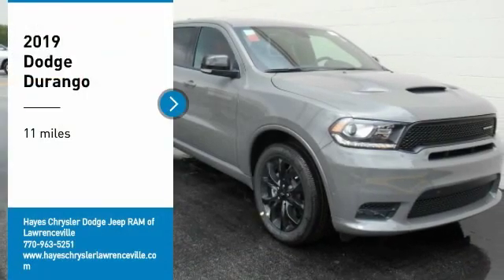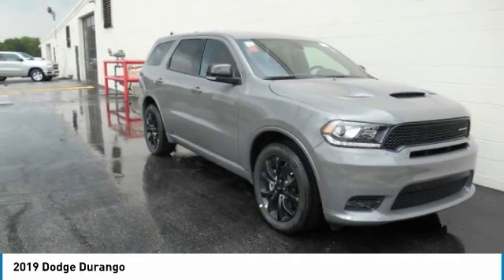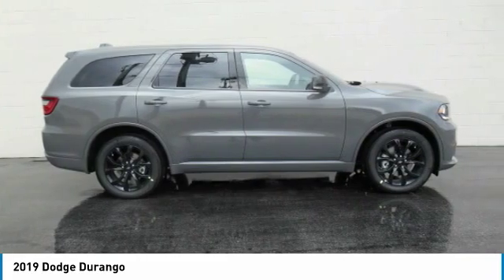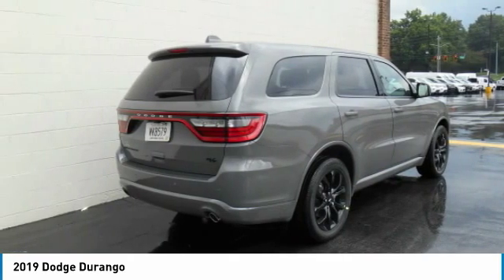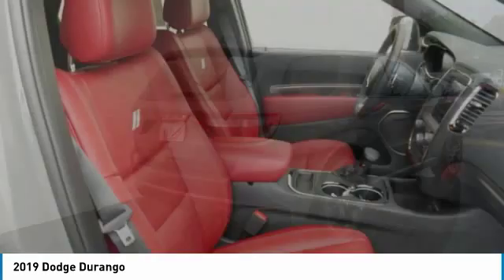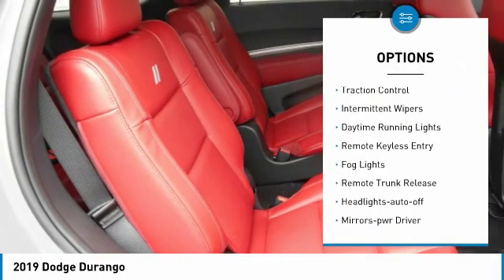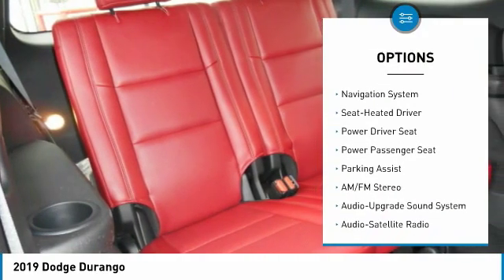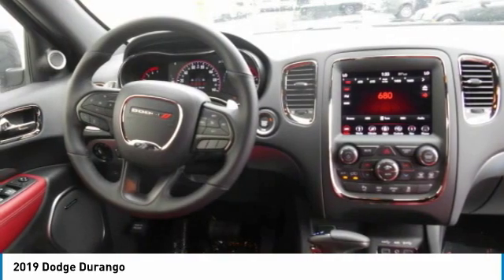2019 Dodge Durango Lawrenceville GA L940014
2019 Dodge Durango

Hayes Automotive is made up of FOUR DEALERSHIPS in North Georgia. The company has been family-owned and operated for over 40 years!!! Come be part of the Family here at Hayes!!brbrFactory MSRP: $51,010 2019 Dodge Durango R/T RWD 8-Speed Automatic HEMI 5.7L V8 Multi Displacement VVT Gray Clearcoat